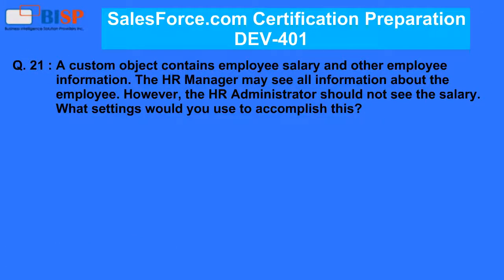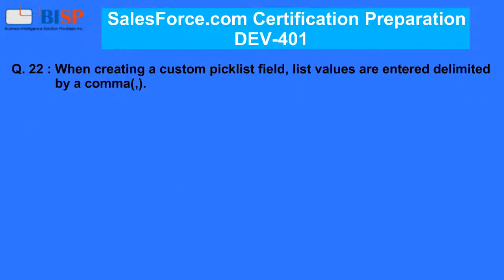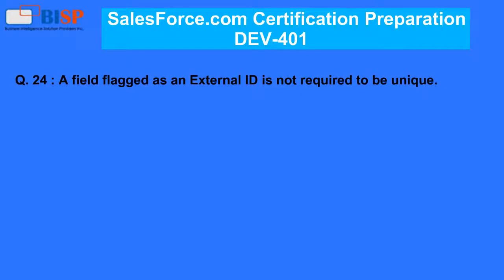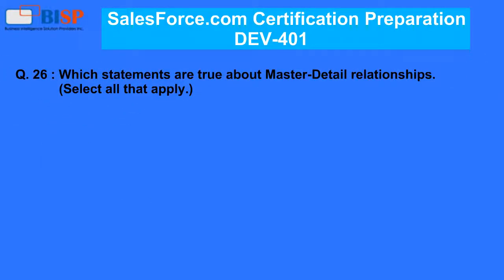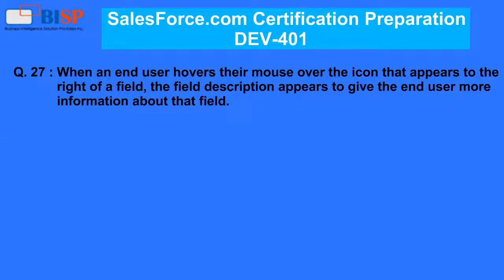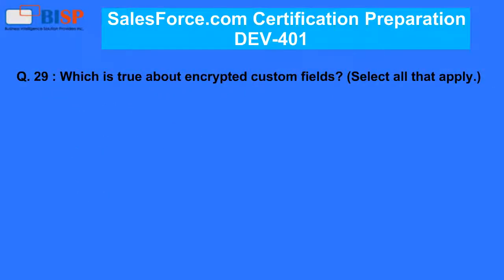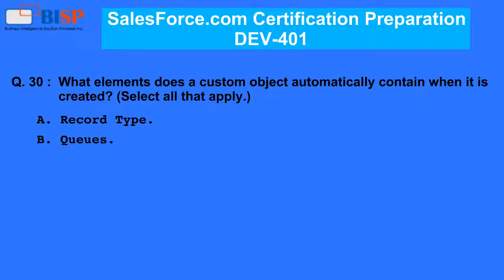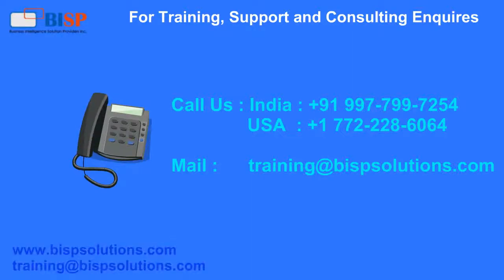SalesForce com DEV 401 Certification Preparation P2